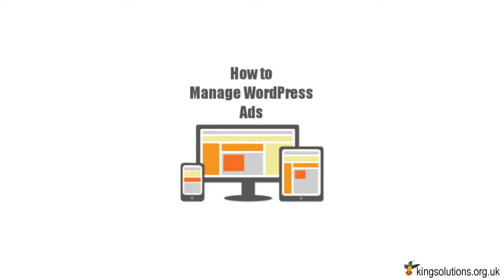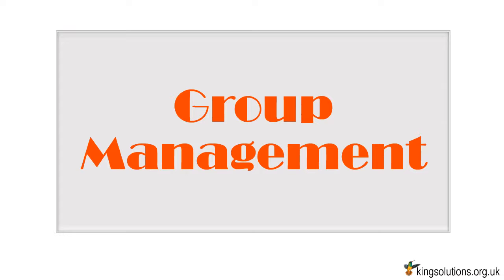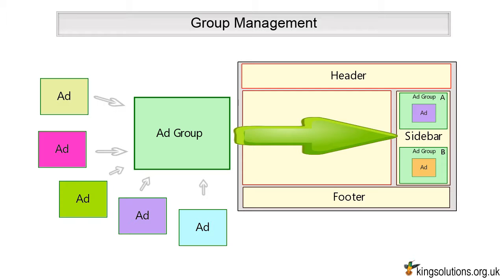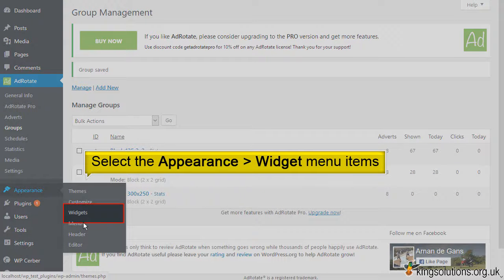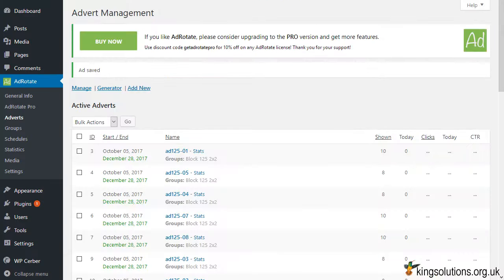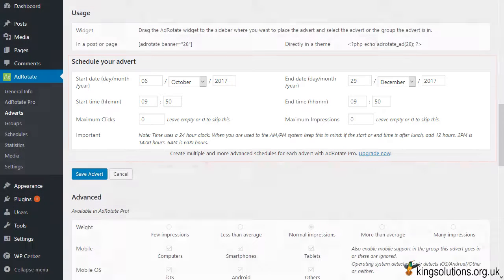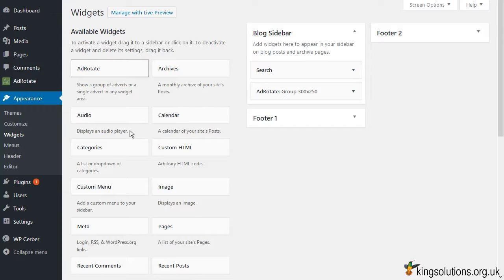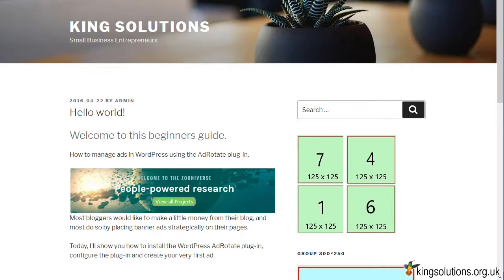How to Manage Ads in WordPress Using AdRotate Plugin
Before we begin, I would like to ask a favor from you.

Welcome to this beginners guide.

How to Manage Ads in WordPress using the Ad-Rotate plug-in.

Most bloggers would like to make a little money from their blog, and most do so by placing banner ads strategically on their pages.

Today, I'll show you how to install the WordPress Ad-Rotate plug-in, configure the plug-in, and create your very first ad.